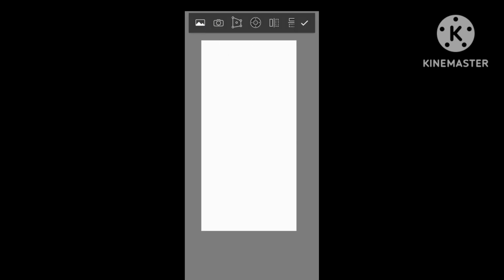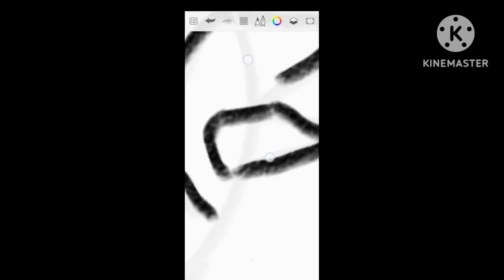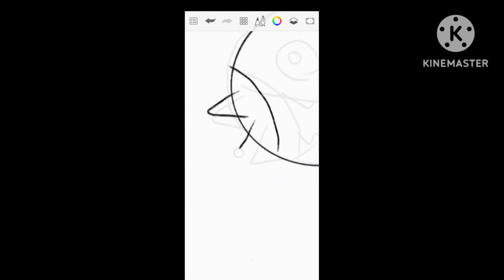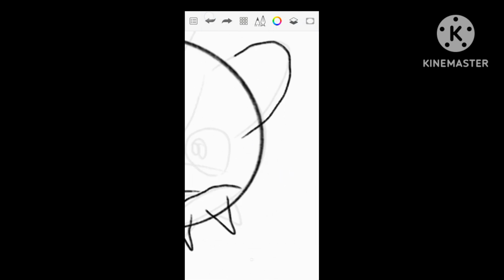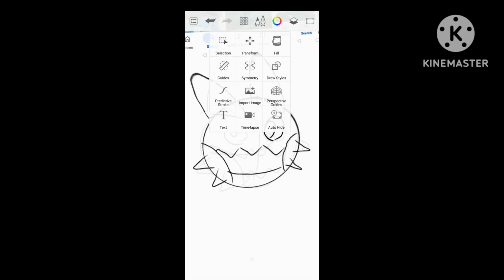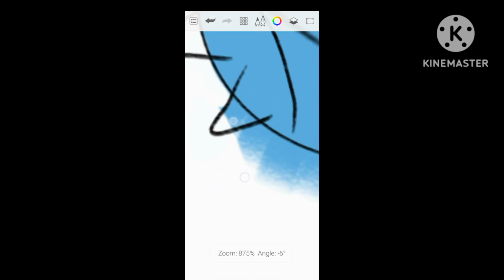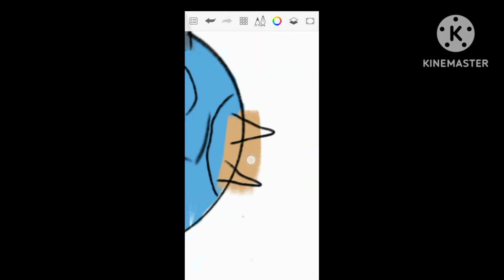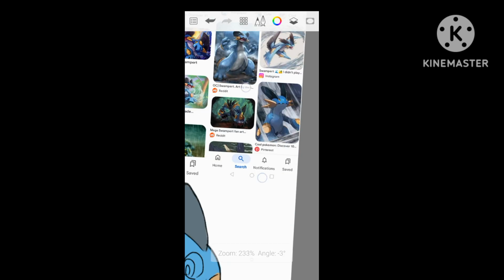How I draw my Pokémon OC's